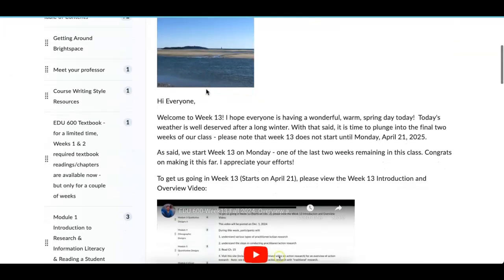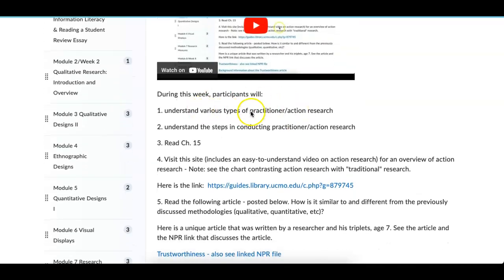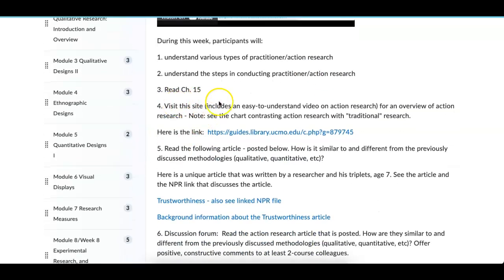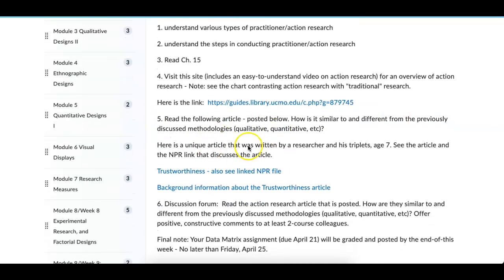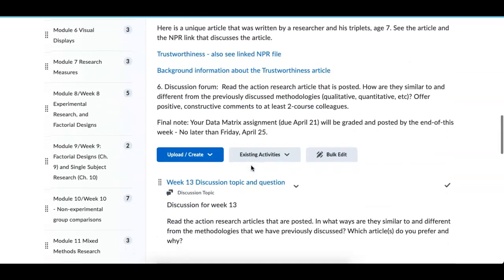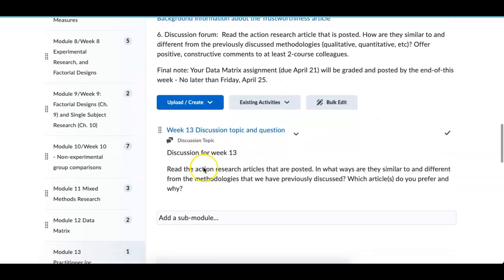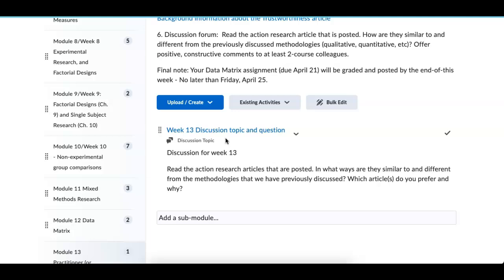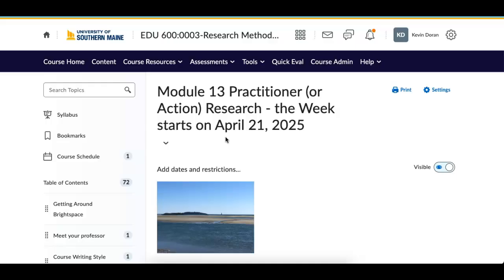EDU 600 - Week 13- Spring 2025: Overview and to-do this week